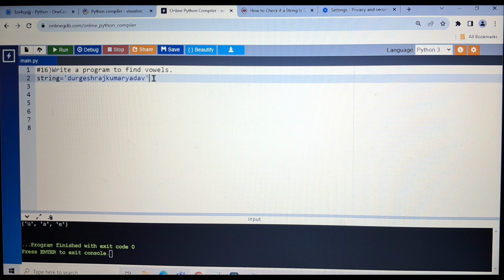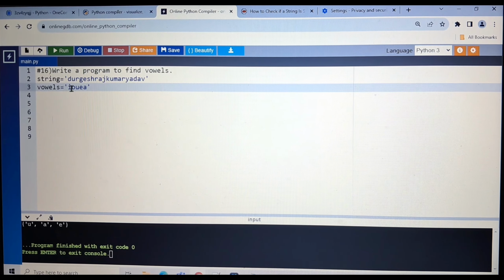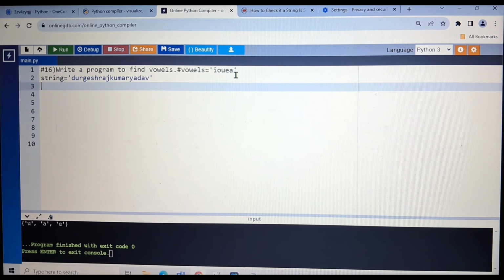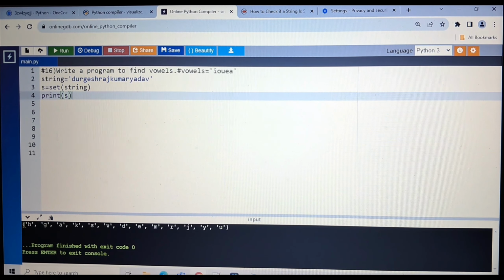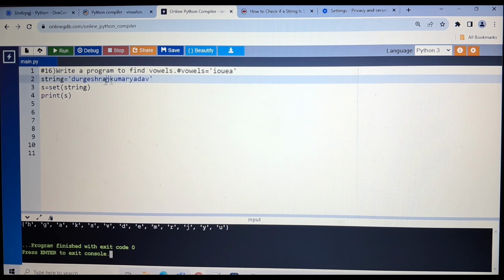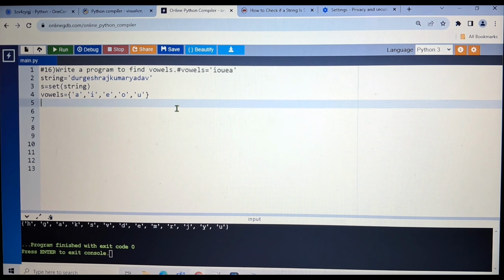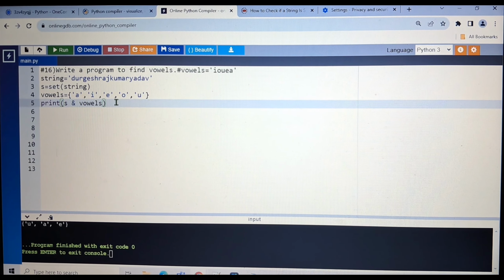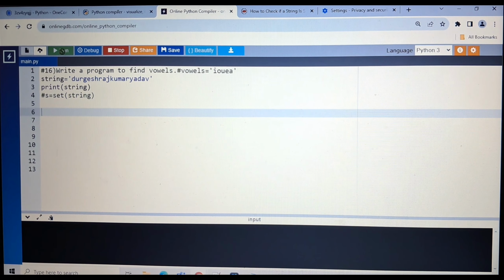write a program to find the vowels in the string.